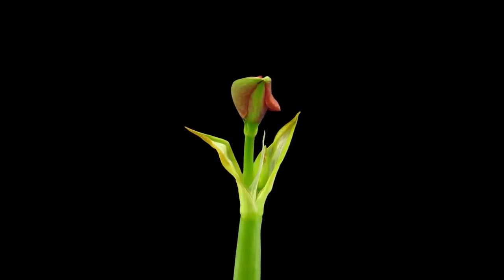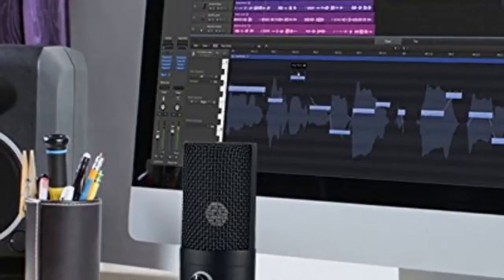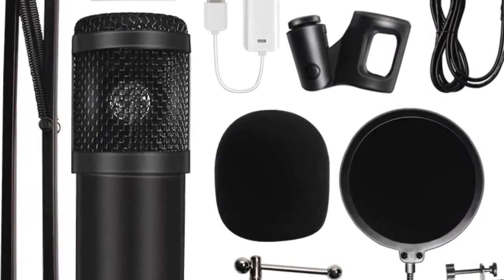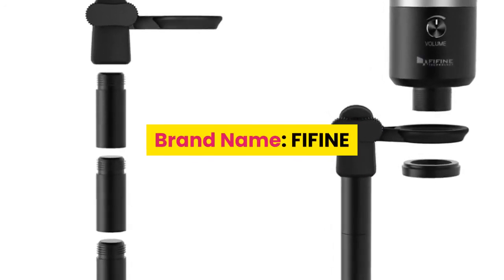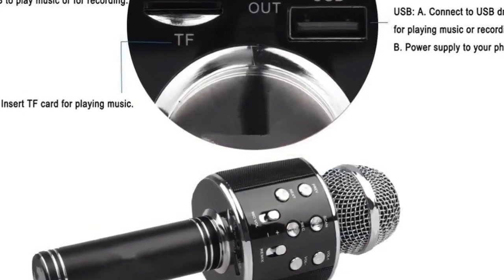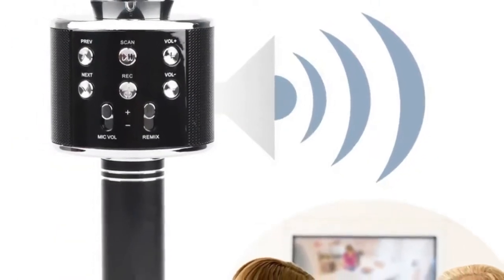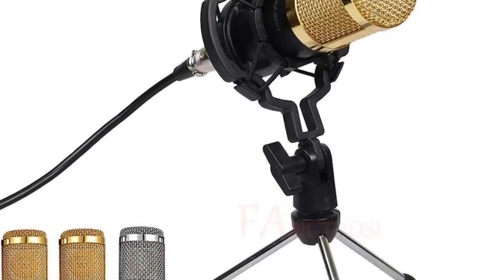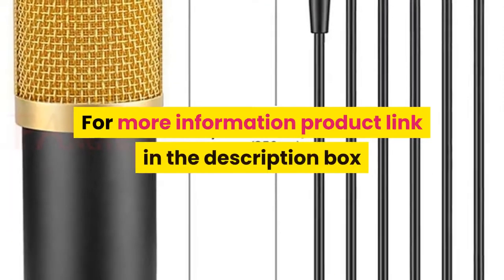Top 5 professional microphone wireless under 50$ 2020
1.USB Condenser Recording Microphone
2.Professional microfone bm800 Condenser
3.Computers for Recording Streaming
4. microphone professional condenser
5.Microphone Condenser Sound Recording

Description:
Microphone For Laptop MAC Or Windows Cardioid Studio Recording Vocals Voice Over, YouTube.
Professional microfone bm800 Condenser Sound Recording Microphone For computer.
Computers for Recording Streaming Twitch Voice overs Podcasting for Youtube.
professional condenser karaoke mic bluetooth stand radio mikrofon studio recording.
Recording Microphone With Shock Mount For Radio Braodcasting Singing Recording.

Features:
- 100% Wireless
- Microphone lets you sing over your favorite songs
- Built-In Bluetooth Speaker can connect to any Bluetooth enabled source ( Smartphone, iPhone, iPad, Tablet, Car, PC, and more )
- Professional Tuning Switches (Echo, Volume )
- Micro USB Port for charging and for auxiliary connection